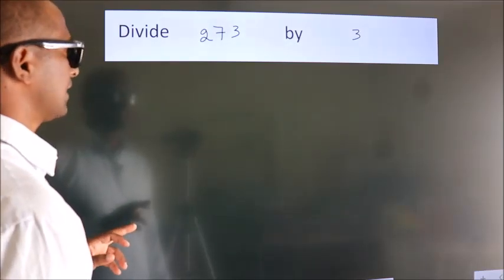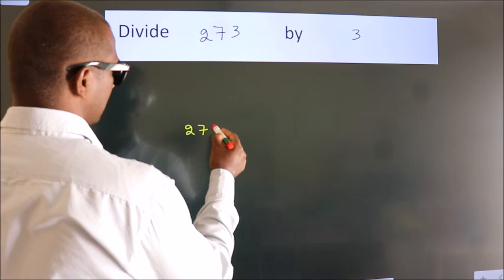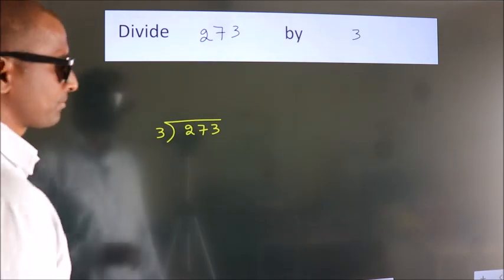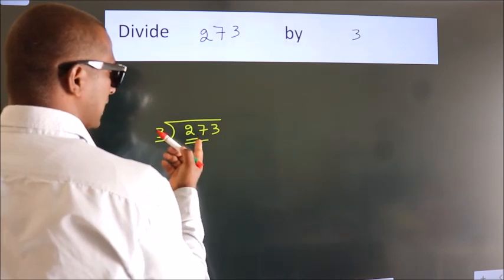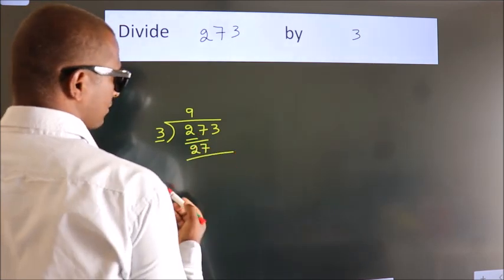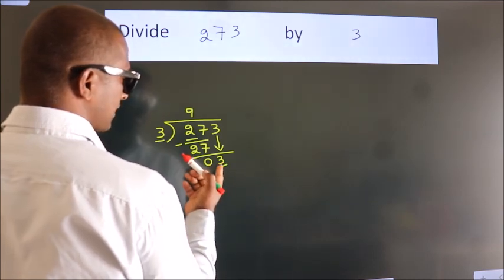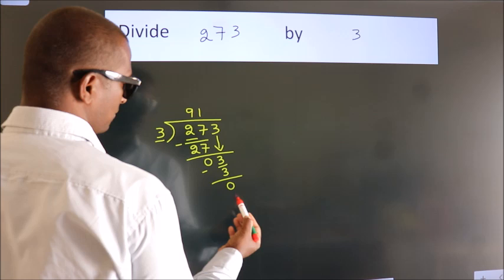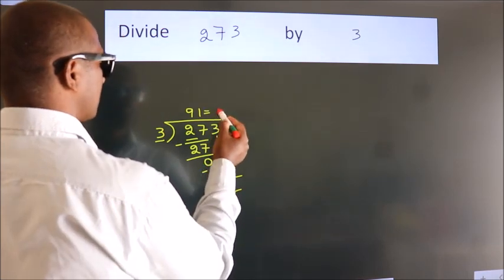Divide 273 by 3 Divide completely